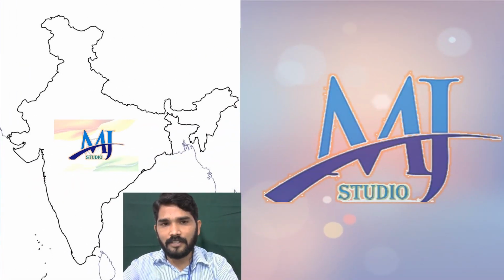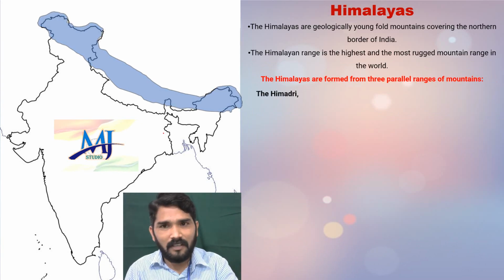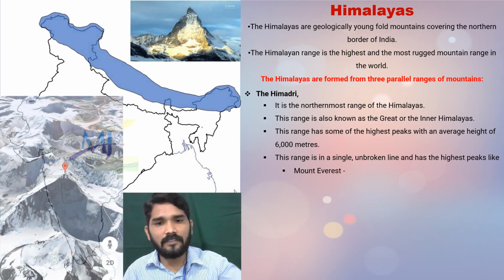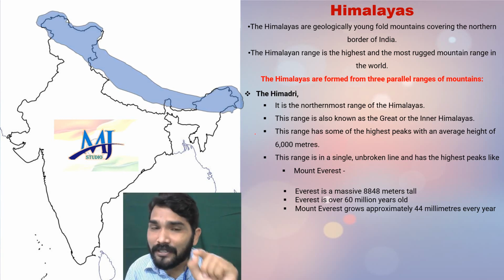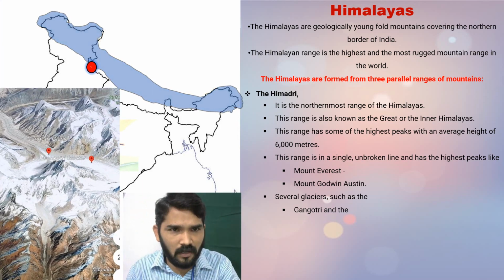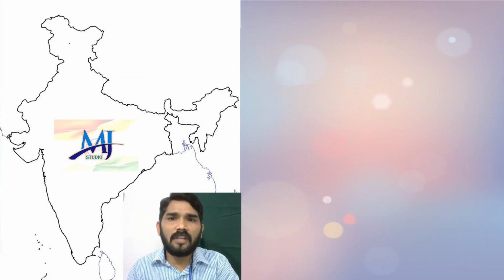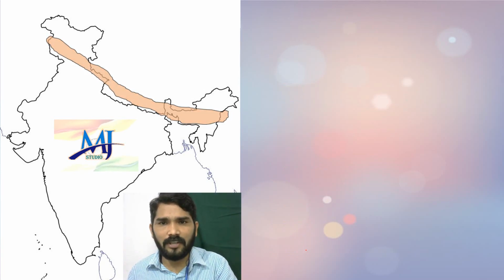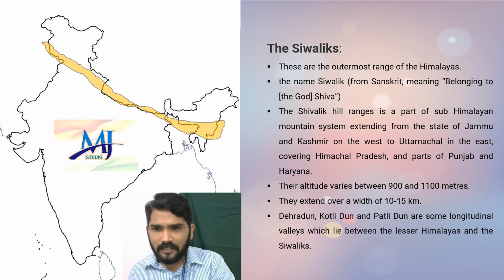Physiography of the Great Himalayas! గ్రేట్ హిమాలయాల ఫిజియోగ్రఫీ!महान हिमालय की फिजियोग्राफी!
The Himalayas may be divided into three parallel ranges:
(a) Greater Himalayas or Himadari
(b) Lesser Himalayas or Himachal
Key Features
1. great height.
2. complex geologic structure.
3. snow capped peaks.
4. large valley glaciers.
5. deep river gorges.
6. rich vegetation.